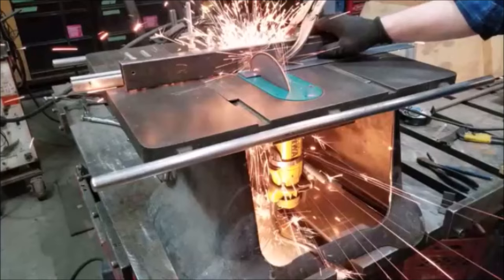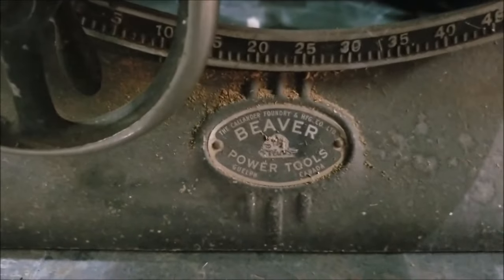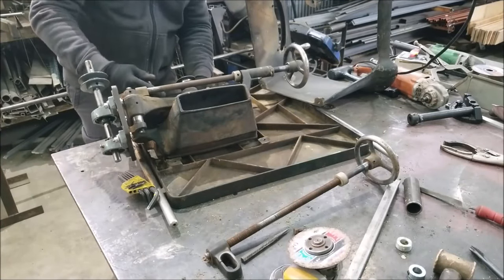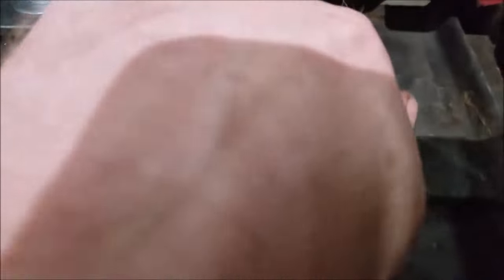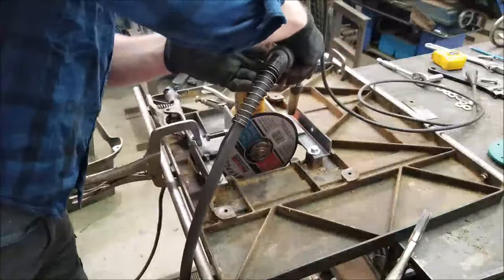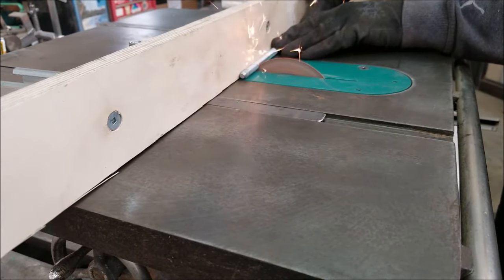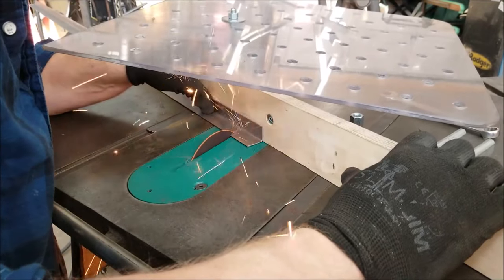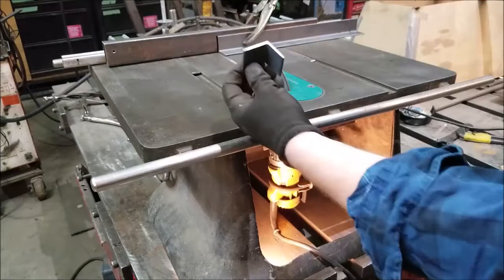Angle Grinder Table Saw DIY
Mr Row fabricates a versatile metal cutting tool using an old Beaver table saw and an angle grinder. Many many things I didn't get to include so I will have to save for a follow up video.
For the guarding suggestions I have 2 must have requirements.

1. It has to be able to be mounted in multiple locations so it doesn't get in the way of long and/or tall material and/or clamps
2. I would like it to completely protect my face from sparks and exploding discs